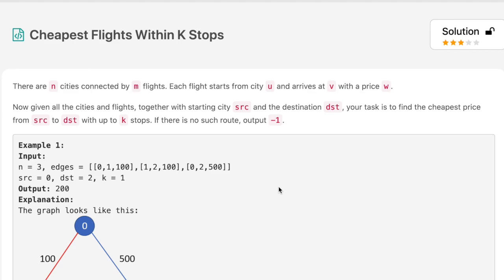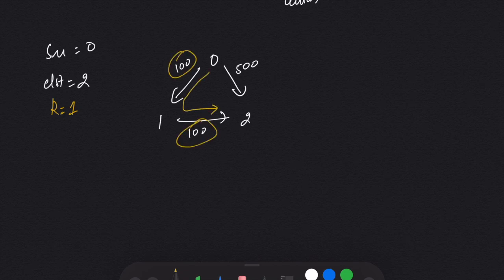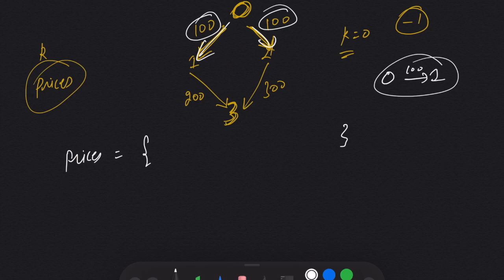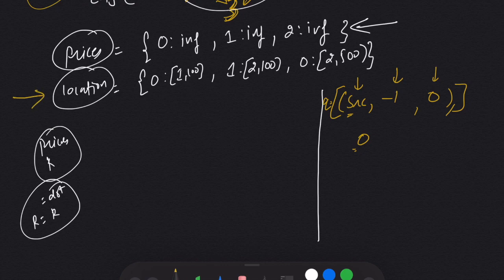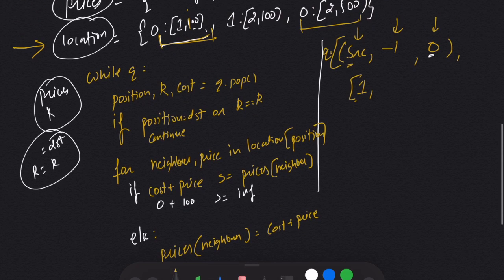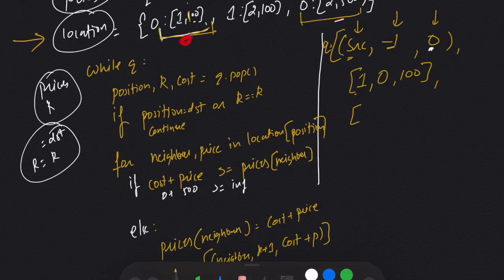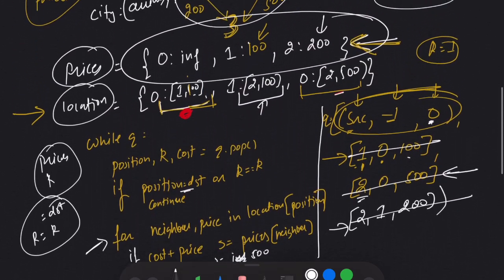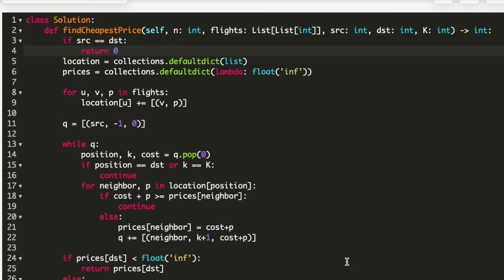cheapest flights within k stops leetcode | cheapest flights within k stops python | leetcode 787